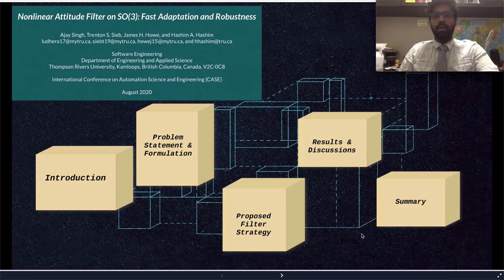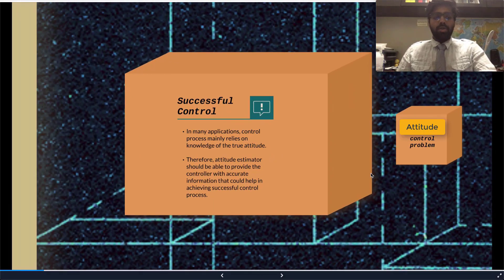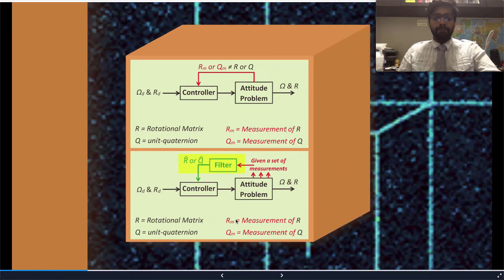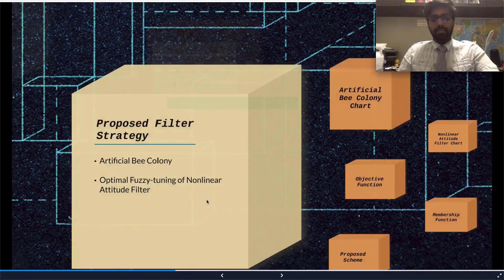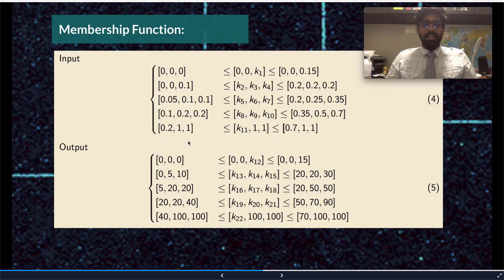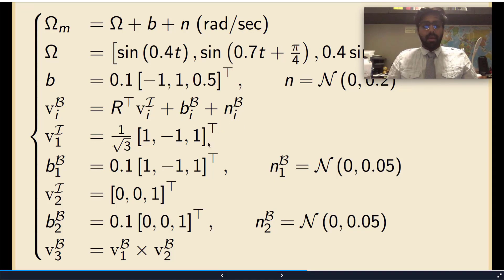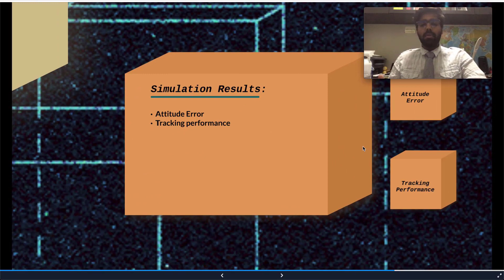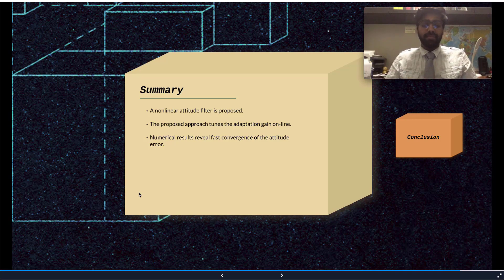2020 IEEE International Conference on Automation Science & Engineering CASE - Attitude Estimation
Title: Nonlinear Attitude Filter on SO(3): Fast Adaptation and Robustness

2020 IEEE 16th International Conference on Automation Science and Engineering CASE - Hong Kong

Authors: Ajay Singh, Trenton S. Sieb, James H. Howe, and Hashim A Hashim

The work has been completed by a group of undergraduate students: Ajay Singh, Trenton S, Sieb, and James H. Howe

Under the supervision of Dr. Hashim A Hashim

All authors are with: Software Engineering, Department of Engineering & Applied Science, Thompson Rivers University, Kamloops, British Columbia, Canada

The conference was presented by Ajay Singh

This work was supported in part by Thompson Rivers University Internal research fund, RGS-2020/21 IRF.

This conference paper presents a nonlinear attitude filter using the tools of artificial intelligence to tackle the trade-off between robustness and fast adaptation.